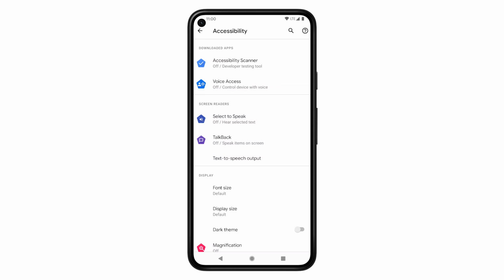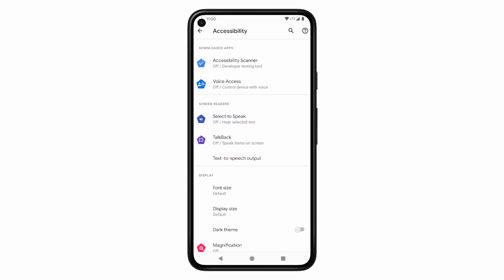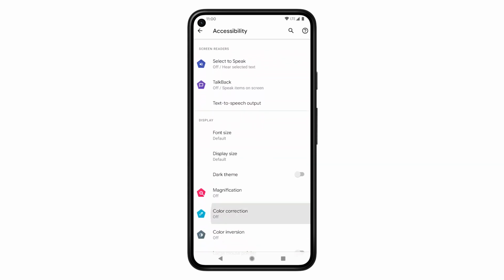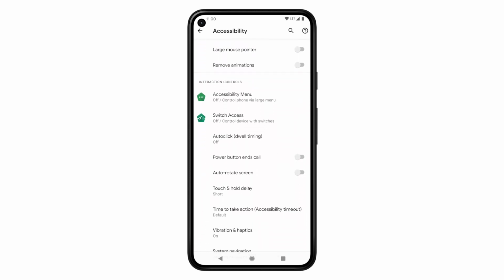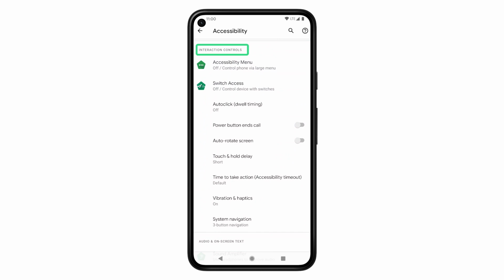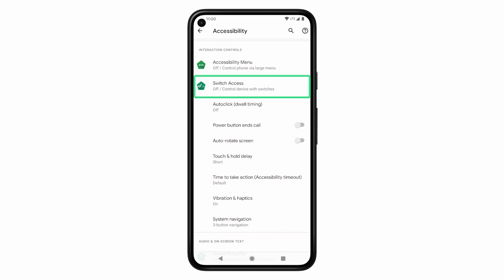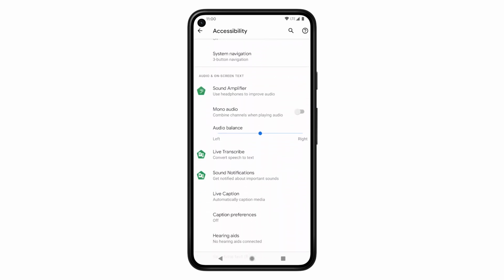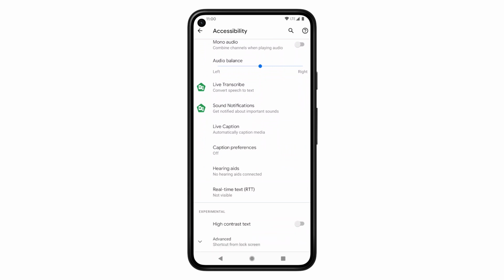Overview of Accessibility in Android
Tune into this episode of Accessibility on Android to learn about the different configurations and features found in the accessibility settings and why a person may use them.

product: Android - Media; fullname: Caren Chang, Shailen Tuli; re_ty: Publish;